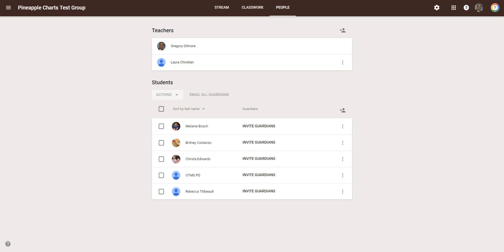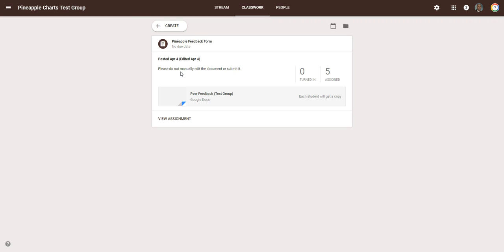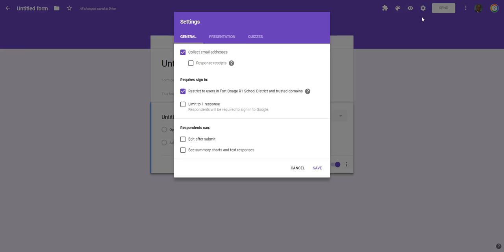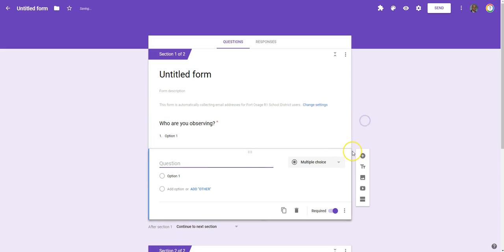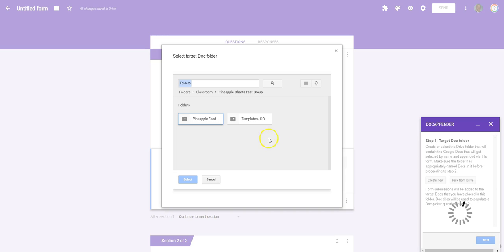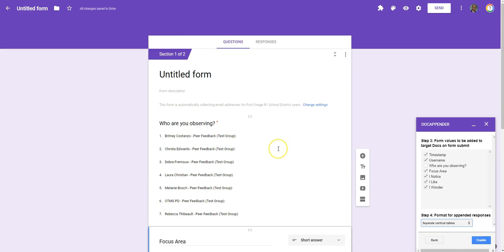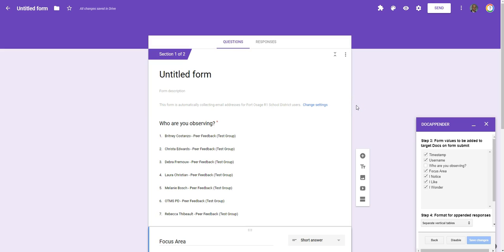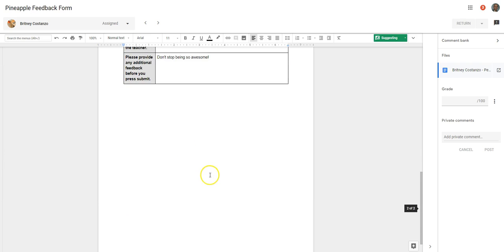Pineapple Day DocAppender Tutorial